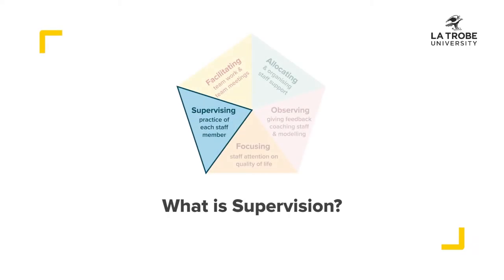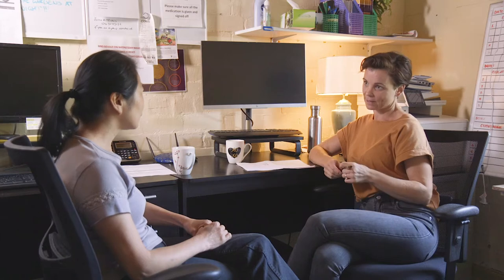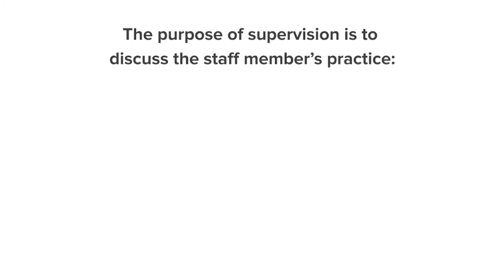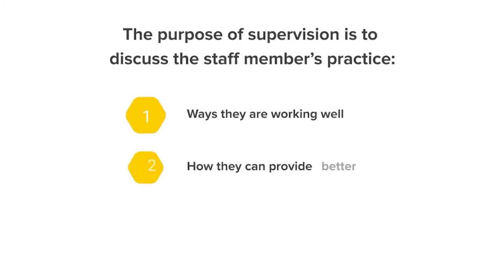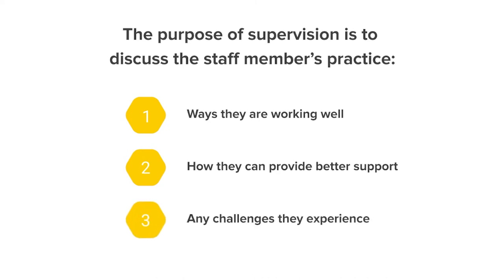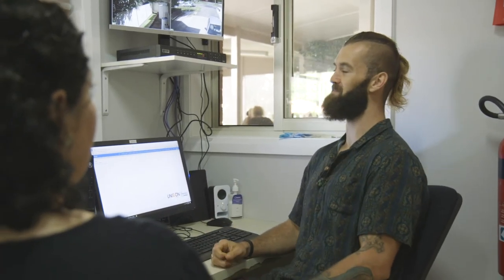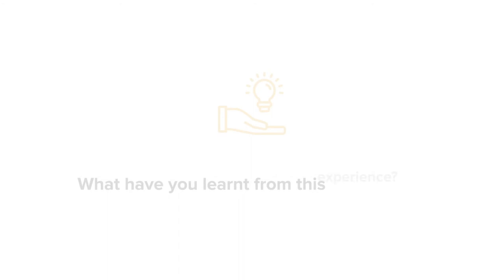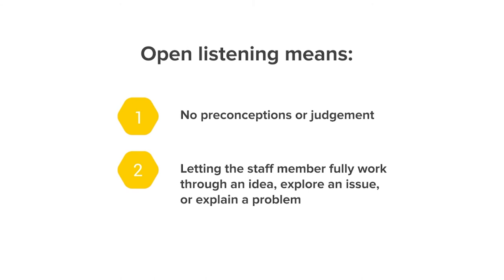Supervision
This video is from an online training resource on Frontline Practice Leadership, which can be accessed

Frontline Practice Leadership is the set of five tasks that are critical to ensuring good quality support for people with intellectual disabilities.

The training resource is for frontline supervisors and managers of services for people with intellectual disabilities.